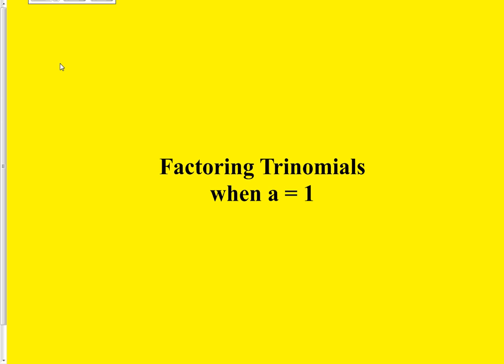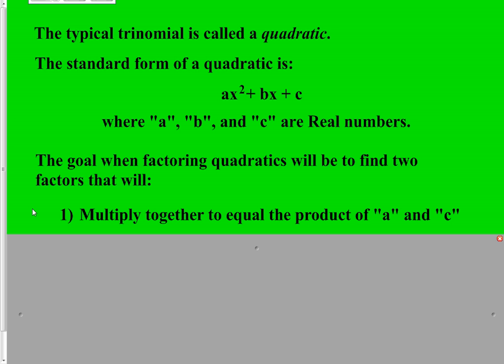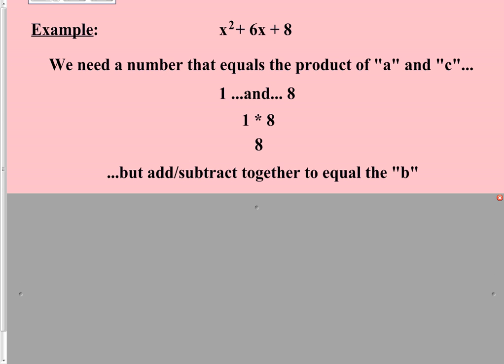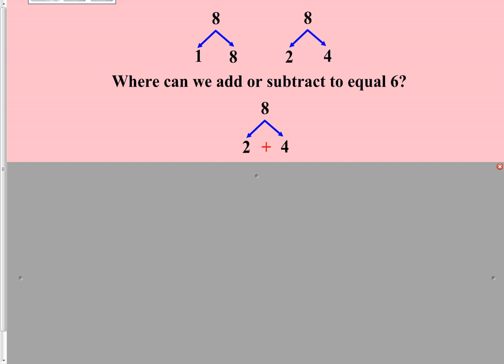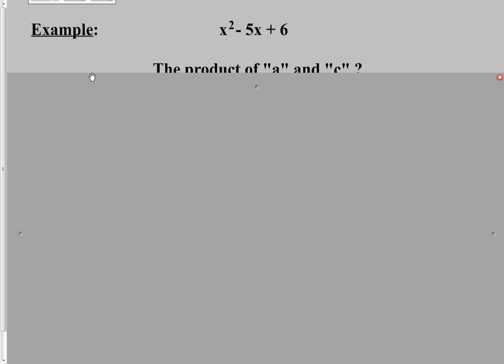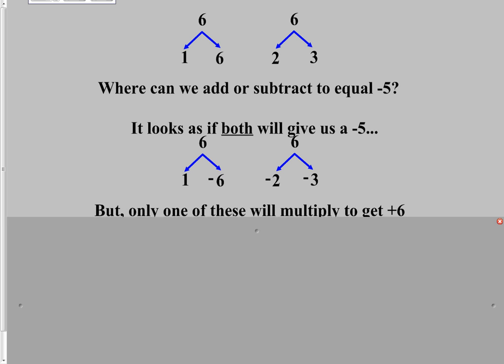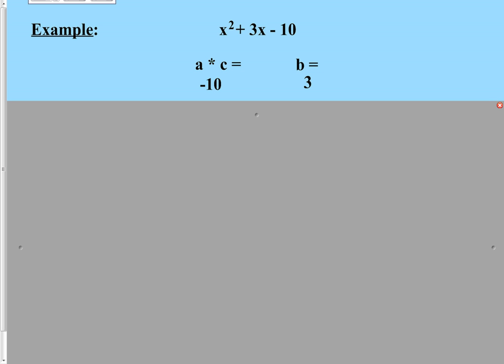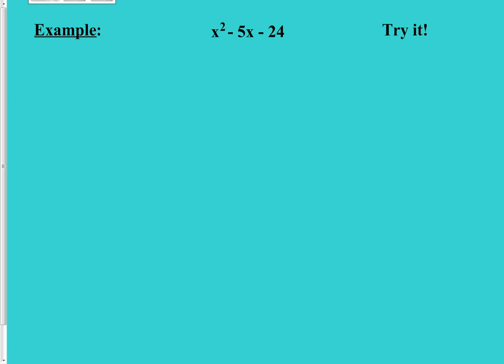A2 Factoring Trinomials when a is 1